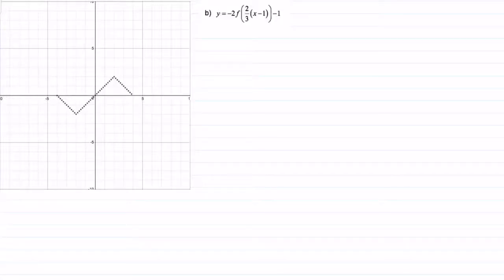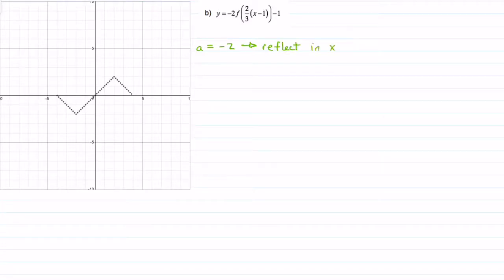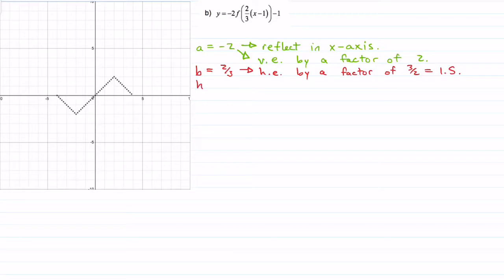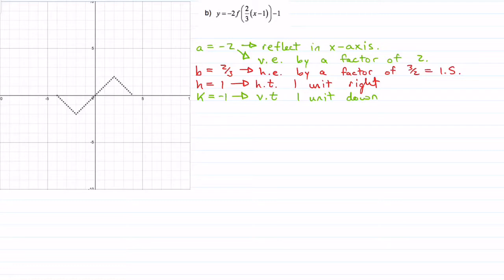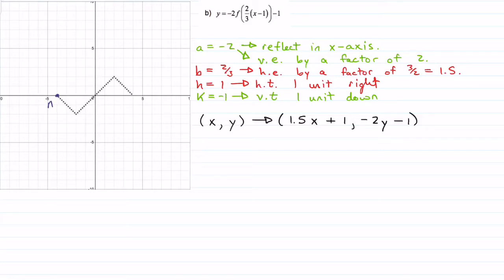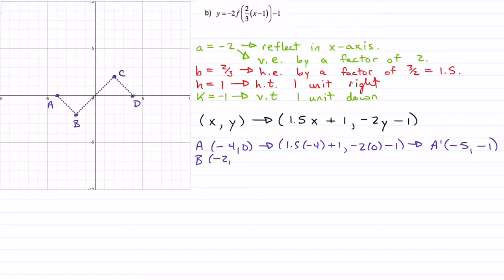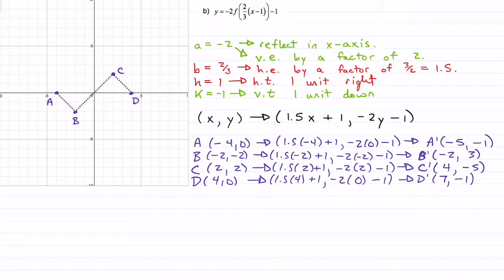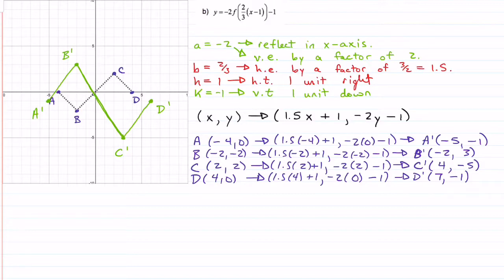7. Transformation of a Function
Transformation of a Function